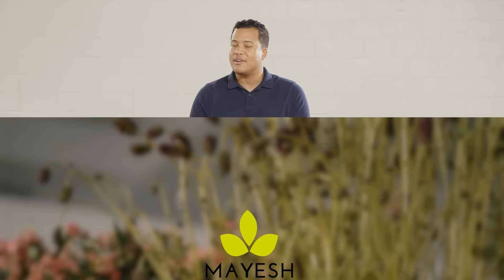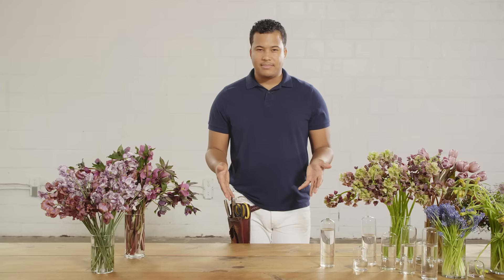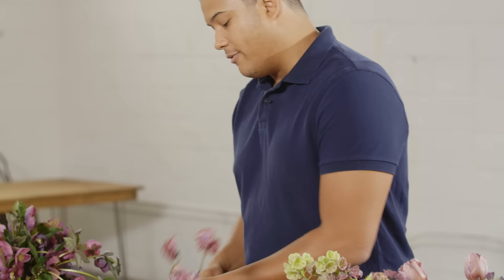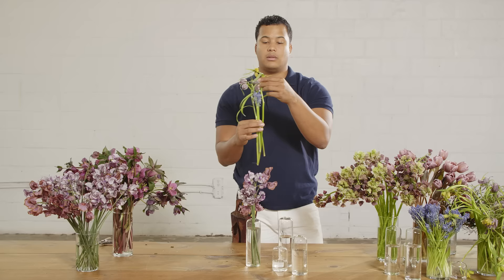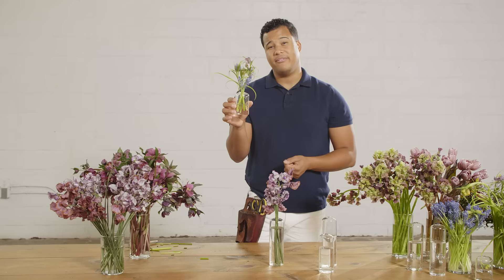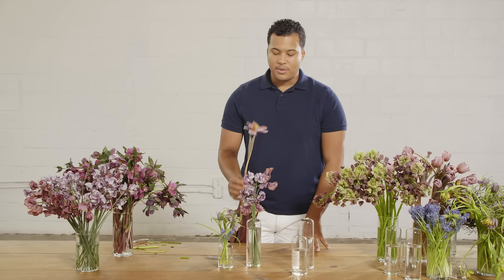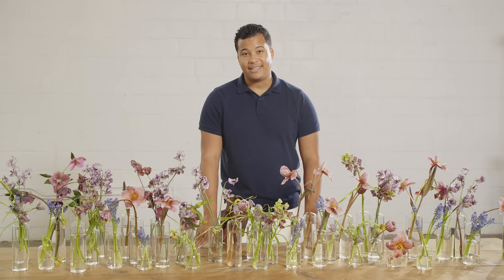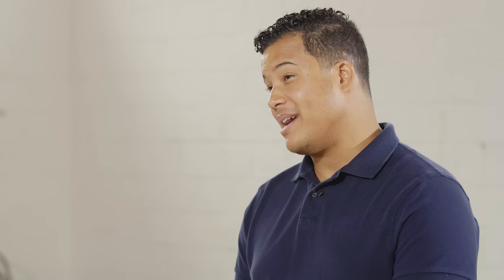Mayesh Design Star: Bud Vase Table Design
In this month's design tutorial, Shean designs a beautiful statement table by using a multitude of varying sized bud vases from Accent Decor's Highball Budvase Collection - an alternative to a centerpiece that can be just as impactful if done purposefully and well.

FEATURED PRODUCTS:
Dyed Light Brown Japanese Sweet Pea
Japanese Shire Ripple Sweet Pea
Dutch Red Queens Hellebores
Dutch Brown Fritillaria Persica
Dutch Ivory Bells Fritillaria
Dutch Fritillaria Meleagris
Dutch Fritillaria Uva Vulpis
Dutch Dyed Brown Tulips
Dutch Blue Muscari